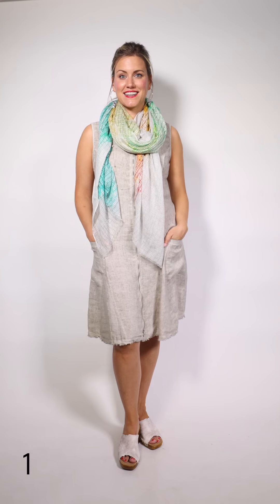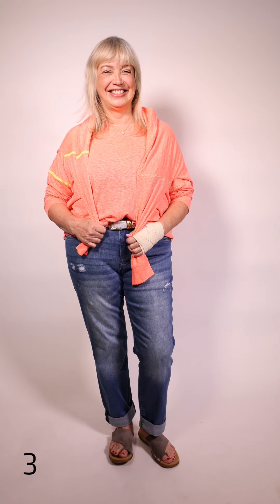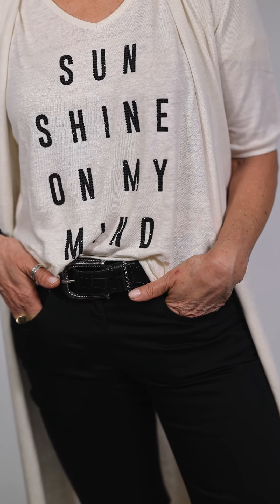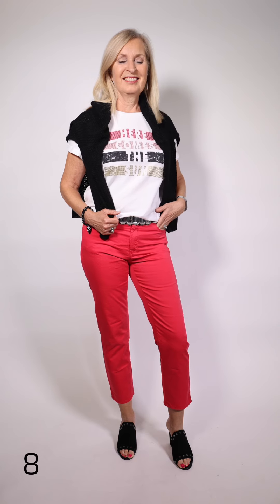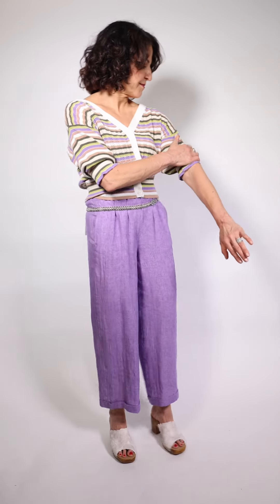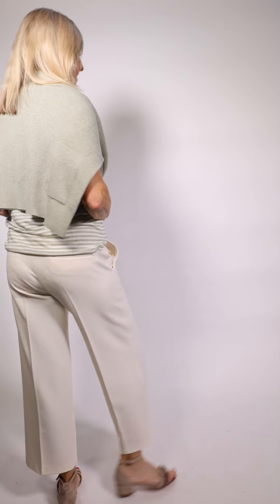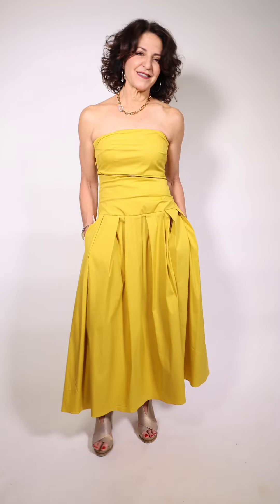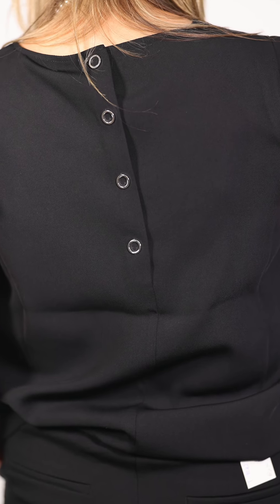SUMMER 2022 FASHION SHOW #3 - STUDIO 49 BOUTIQUE